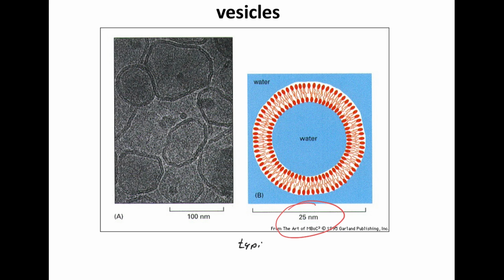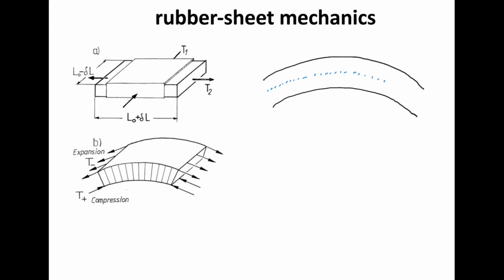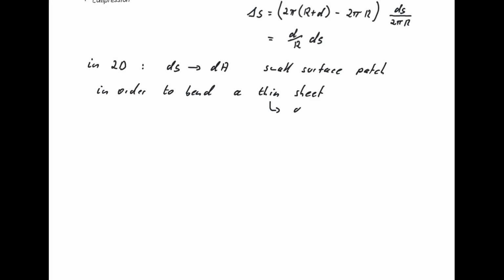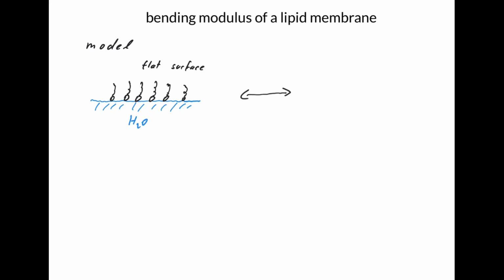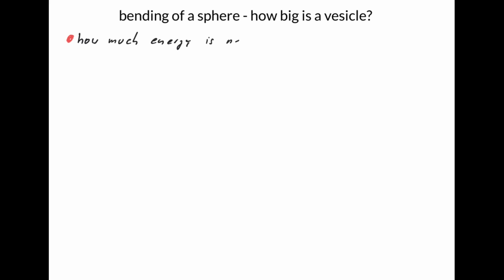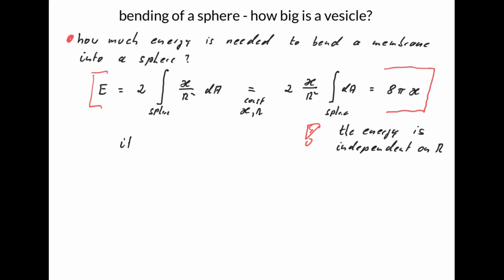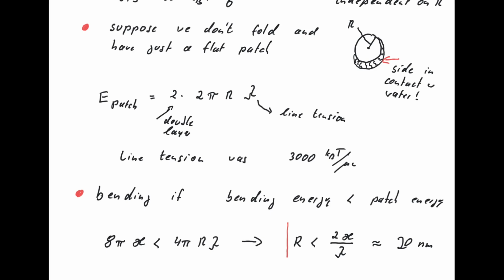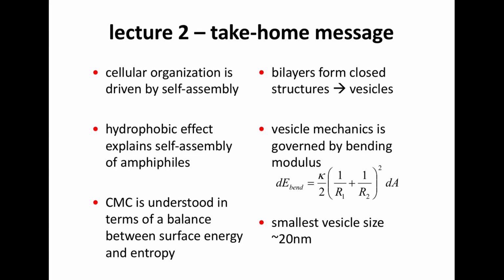PoL2 - Selfassembly (b)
Physics of Life - lecture 02
Selfassembly (b)
From flat bilayers to closed vesicles; the mechanics of thin sheets.